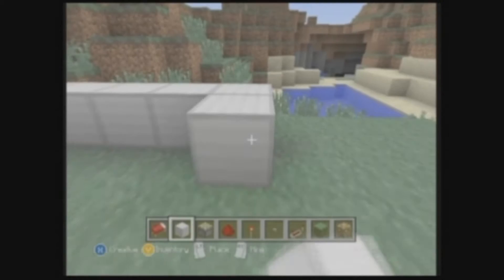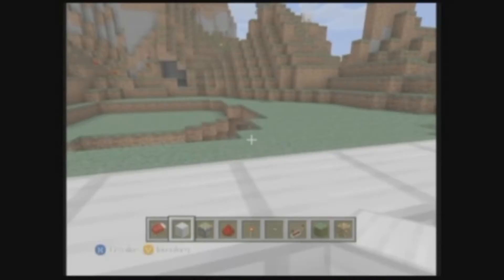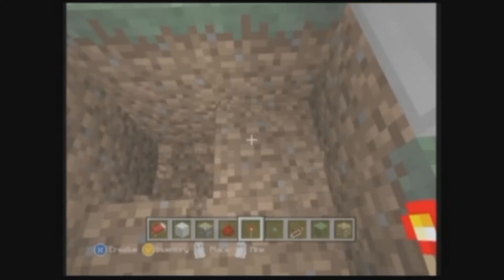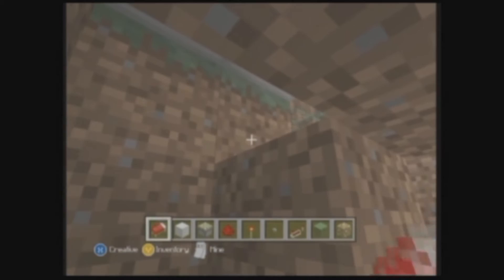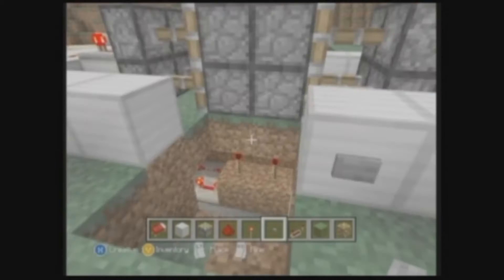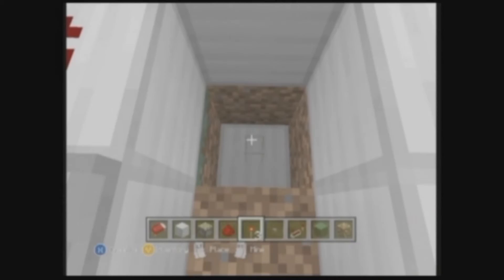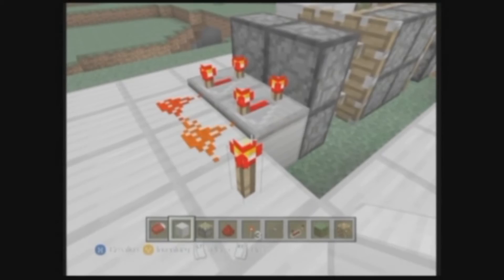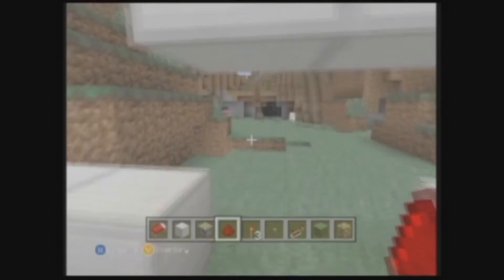Minecraft - Piston Door Tutorial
Songs =)
Lost in Translation G-Eazy
Let's Get Away by Chris Yonge